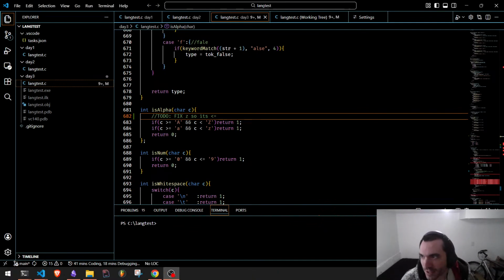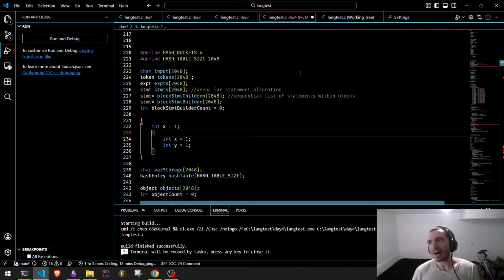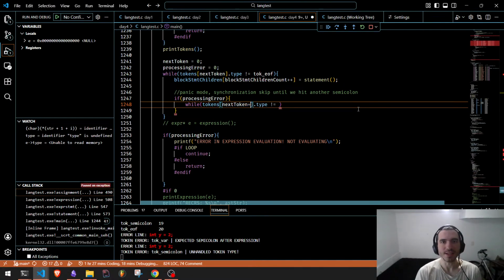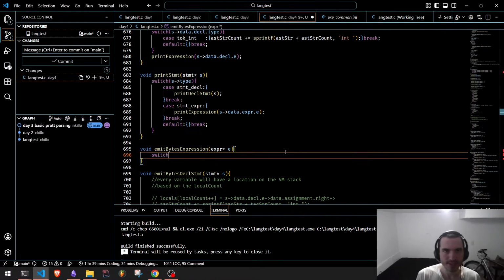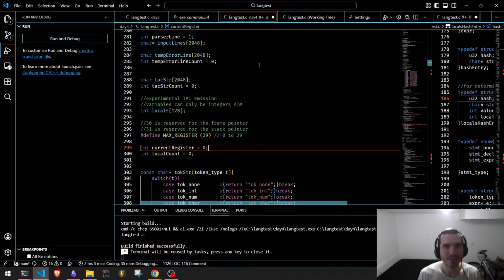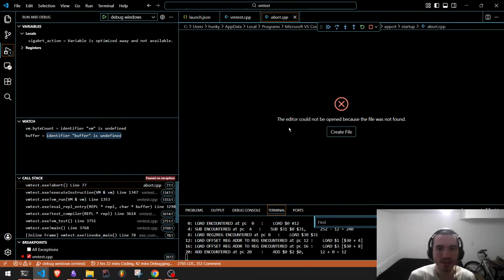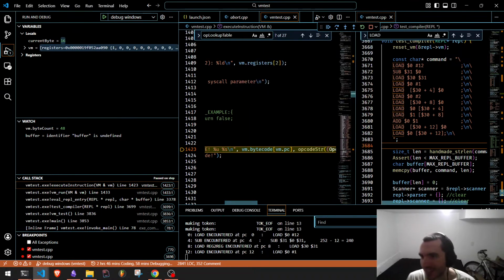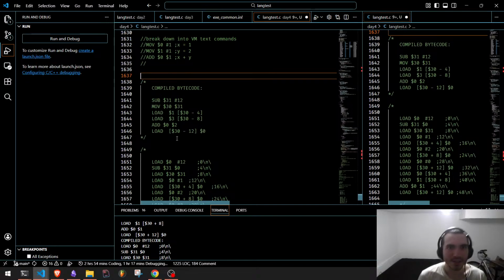Statements and Byte Code (Lang Day 4)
Still more work on our language.
Added Statements, and emission of bytecode for those statements.